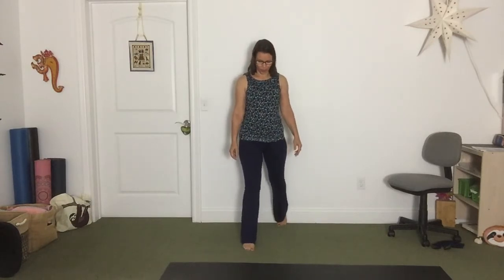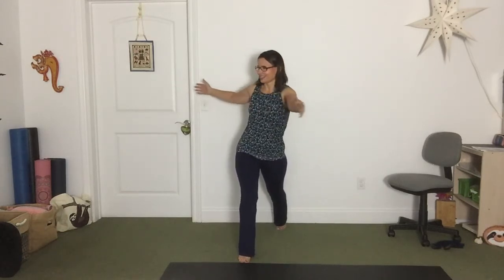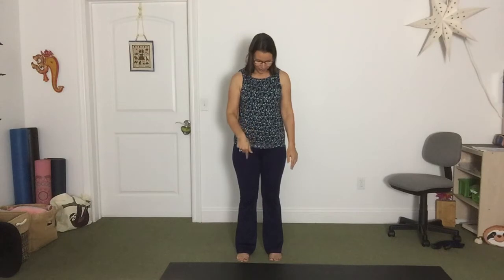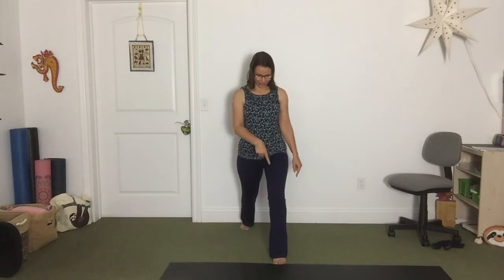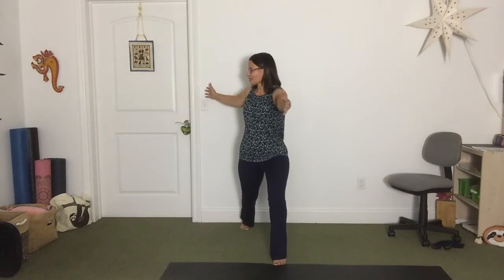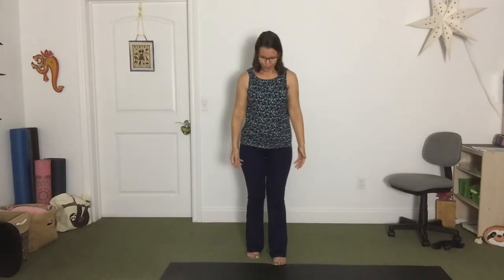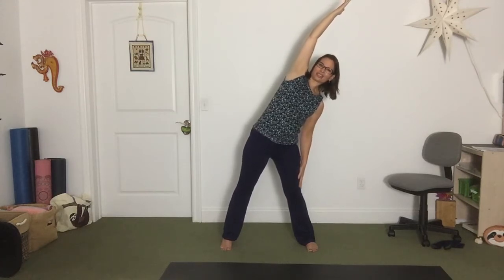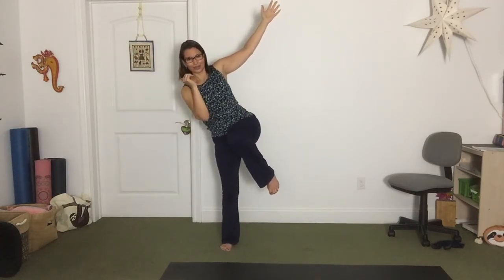Relieve Achiness & Improve Balance w/Standing Yoga 3️⃣ | Lunchtime Yoga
This 14-minute yoga class will boost your energy through arm movements, twists, and balance work. Use this all-standing practice as quick break at lunchtime or any time during the day - no mat or other equipment needed! Try this practice at lunchtime, during your coffee break, or at any other time you want to revive, wake up, and move.

00:00 Introduction to Office Yoga
00:47 Breathing for Energy
03:13 Twisting Series
09:12 Side Bend Series with Balance
13:18 Shoulder Stretch
14:49 Closing with Dr. Beth

First time here?  Welcome!  I'm Beth (YogiBethC), registered yoga teacher and licensed clinical psychologist.  I teach mindful yoga, emphasizing the mind-body connection and customizing the practice to each individual.  My channel will be forever free, as my sole intent is to put out content that may be of some benefit to others.

Use these videos at your own risk.